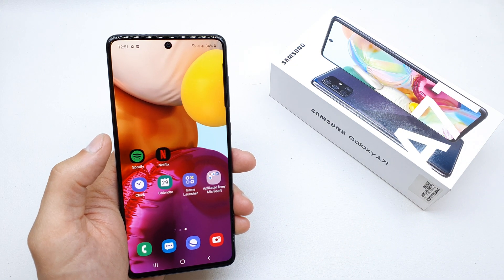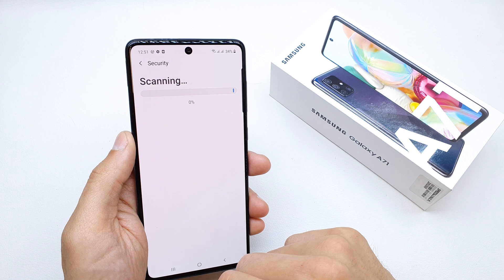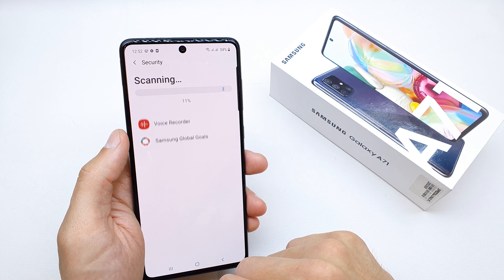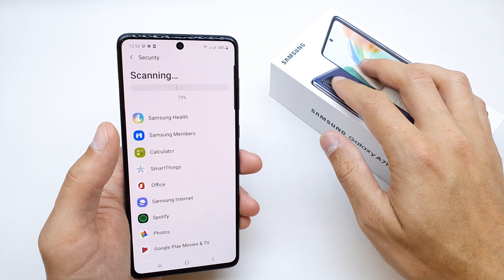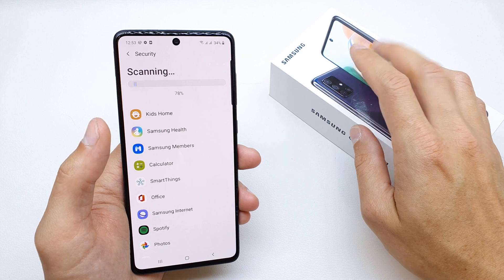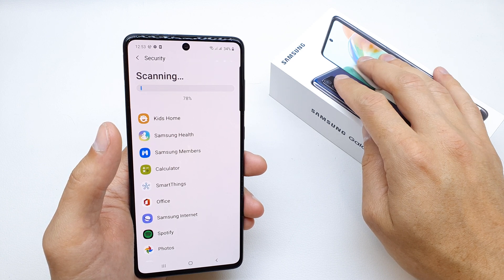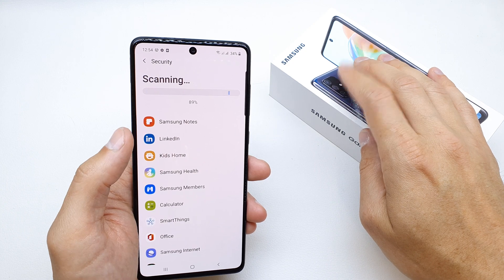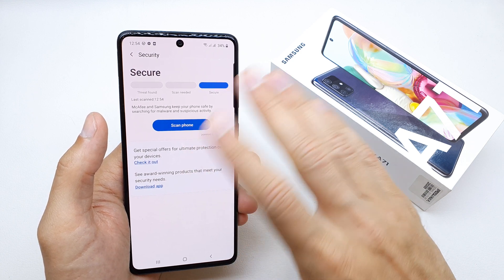How to Scan Virus on Samsung Galaxy A71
Take care of your Samsung Galaxy A71 by security scan. Be sure that your software is safe and free of malware. Look at our useful tutorial and learn how to Scan Virus on Samsung Galaxy A71 by simple tricks. Let’s watch the video, throw out all the malware from your device and eliminate the potential risk!

How to Scan Virus on Samsung Galaxy A71? How to detect virus on Samsung Galaxy A71? How to detect malware on Samsung Galaxy A71? How to use antivirus on Samsung Galaxy A71? How to scan Galaxy system on Samsung Galaxy A71? How to perform a security scan on Samsung Galaxy A71?